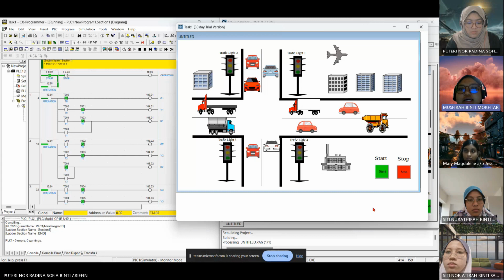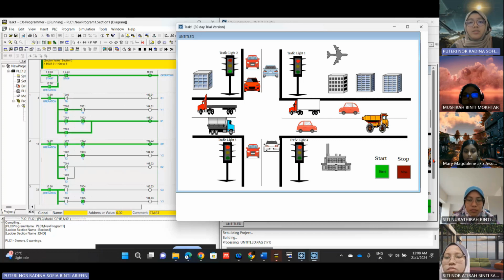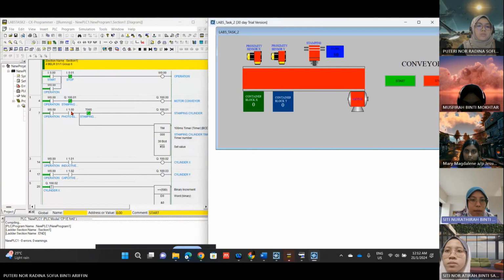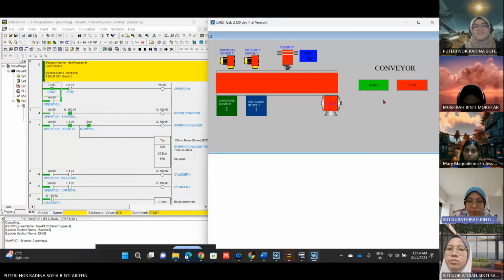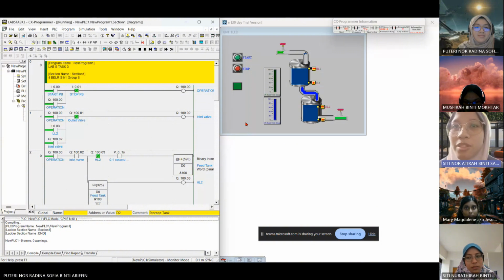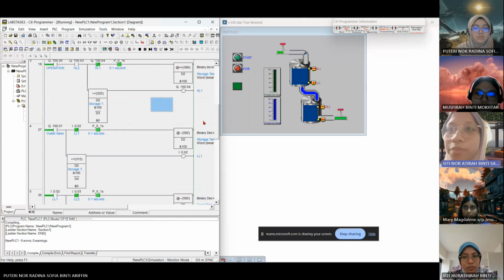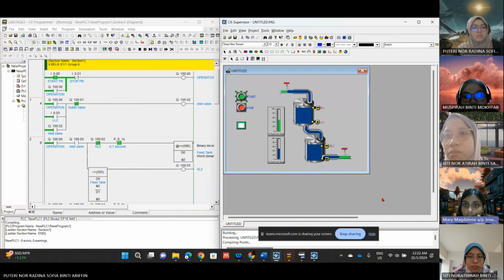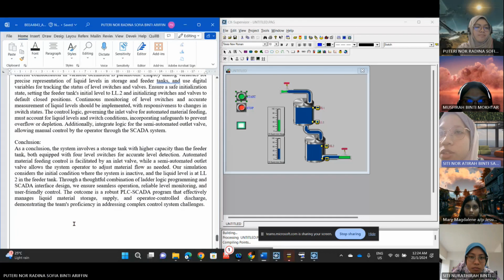Lab 5 AMS 4 beea s1/1 group 6